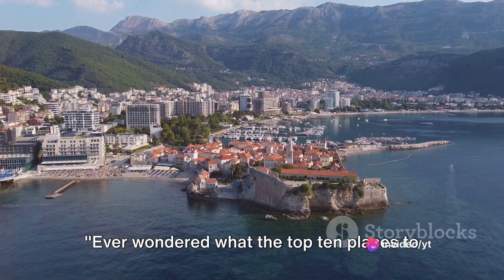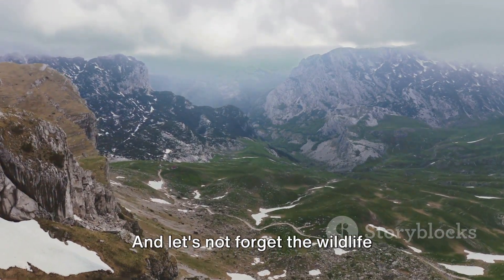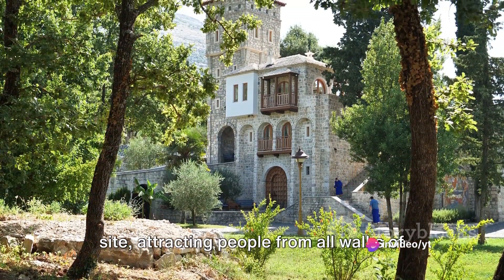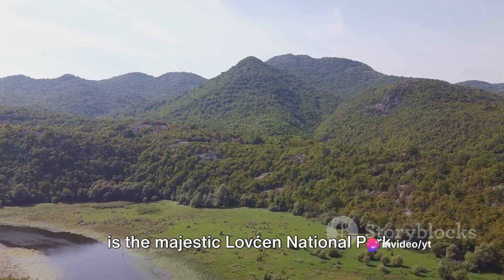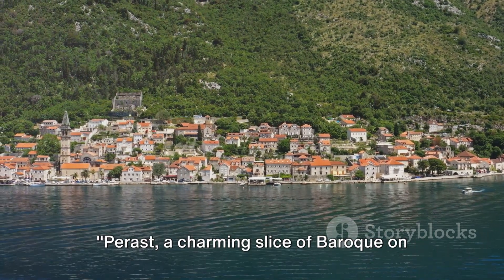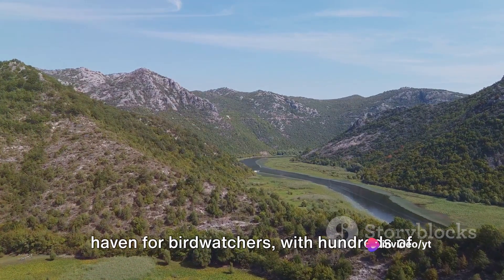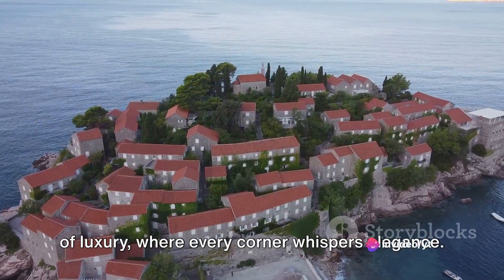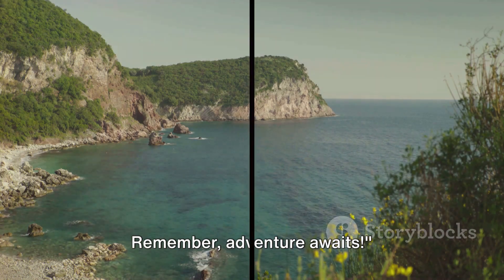10 Amazing Places to Visit in Montenegro - 2024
In this exciting video, join us as we explore the top 10 must-visit spots in Montenegro, a hidden gem in the Balkans, known for its breathtaking landscapes and rich history.

Get ready to be captivated by stunning B-roll footage and engaging narratives that will transport you to this enchanting destination. Whether you're a seasoned traveler or adding to your bucket list, this video is sure to inspire your next adventure.

Don't miss out on discovering the secrets of Montenegro's most iconic landmarks and hidden gems.

OUTLINE:

00:00:00 Introduction
00:00:31 Number 10 - Durmitor National Park
00:01:02 Number 9 - Budva
00:01:31 Number 8 - Ostrog Monastery
00:02:00 Number 7 - Kotor
00:02:32 Number 6 - Lovćen National Park
00:03:02 Number 5 - Perast
00:03:32 Number 4 - Ulcinj
00:04:02 Number 3 - Skadar Lake
00:04:32 Number 2 - Cetinje
00:05:01 Number 1 - Sveti Stefan
00:05:32 Conclusion